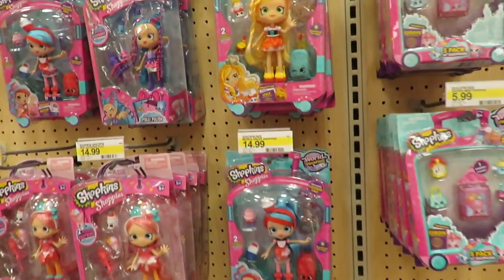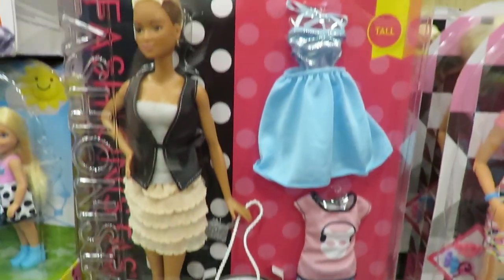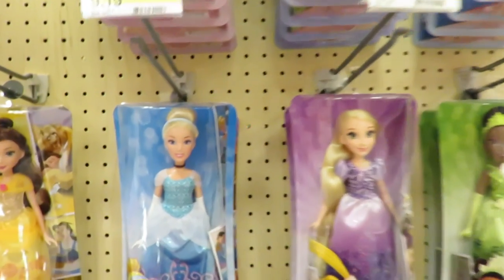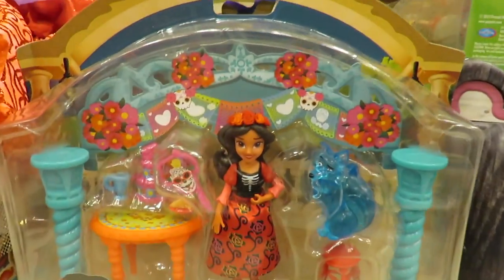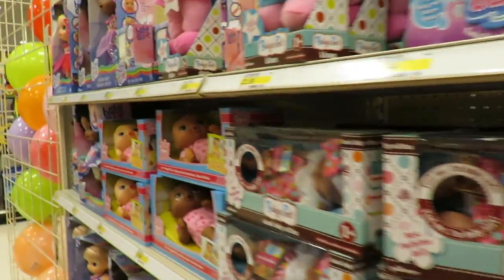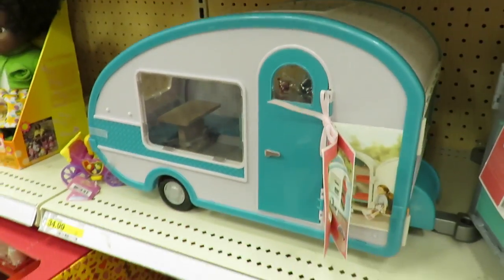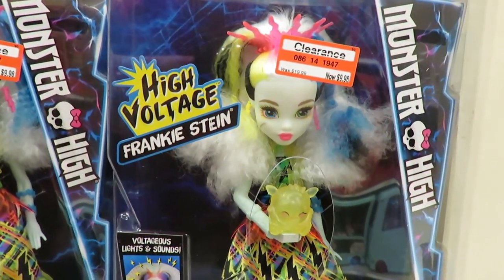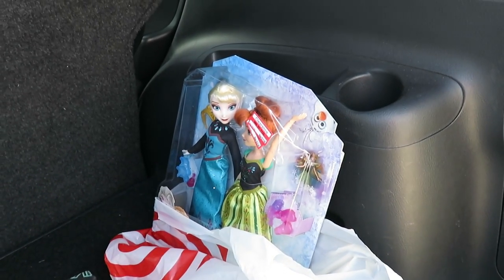Doll Hunt Hunting @ Target Clearance Disney MH | ShannonsDollChannel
Today I go hunting for dolls at Target.  Target has some amazing clearance deals right now.  There are Disney Princesses, Barbie, Ever After High & Monster High.  Also Our Generation, Lori Dolls & more.  Let's see what we can find today.

Welcome to Shannon's Doll Channel.  I love dolls and want to share them with you.  I will be reviewing & unboxing American Girl, Wellie Wishers, Barbie, Our Generation & more.  I will be posting reviews, unboxing, fashion shows & room decoration videos.  Have a magical day!